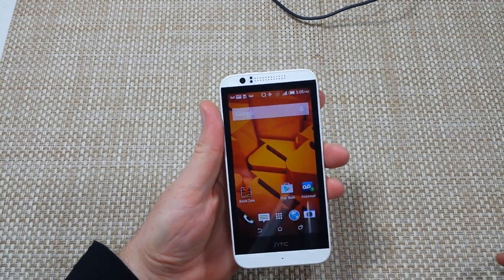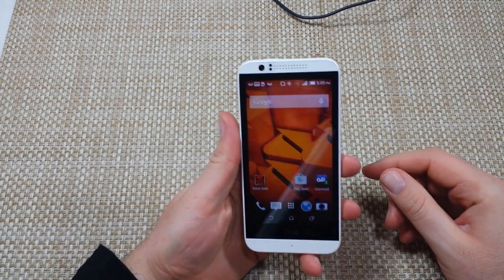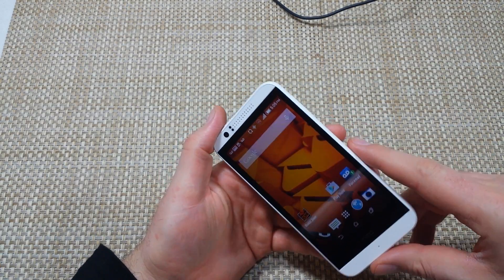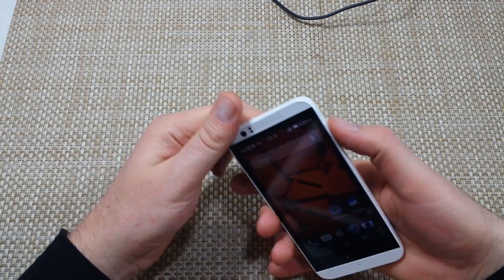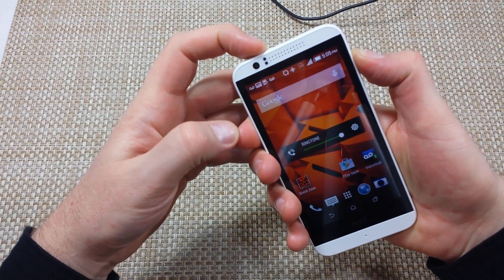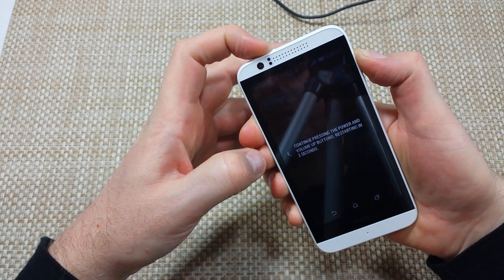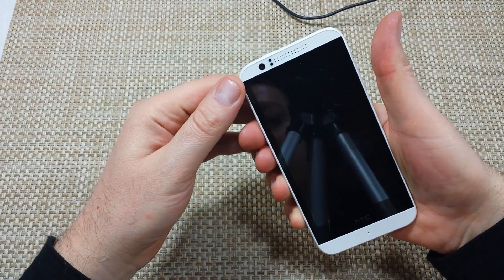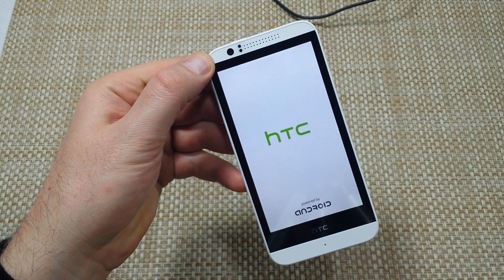HTC Desire 510 How to soft reset or reboot if crashing, freezing, not responding or won't power on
How to Soft reboot or Soft Reset your HTC Desire 510 Android smartphone if it is freezing, crashing, not responding or wont power on.